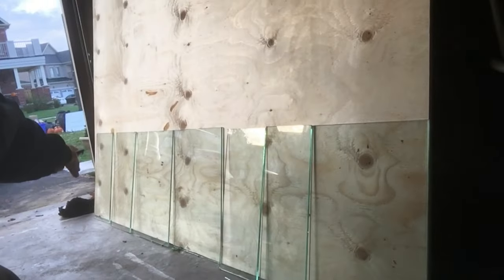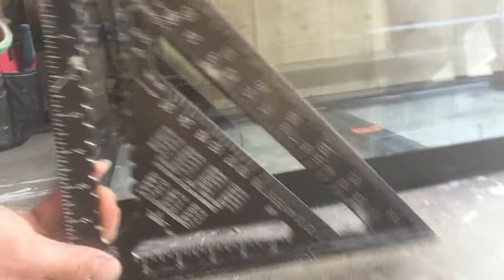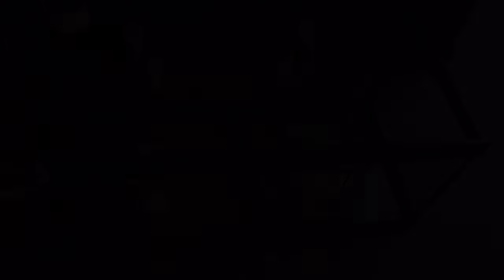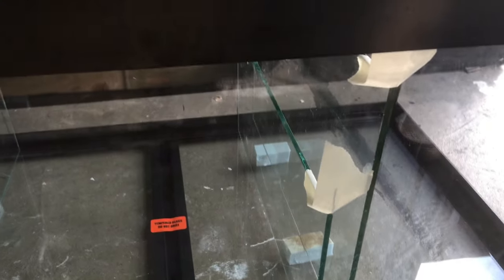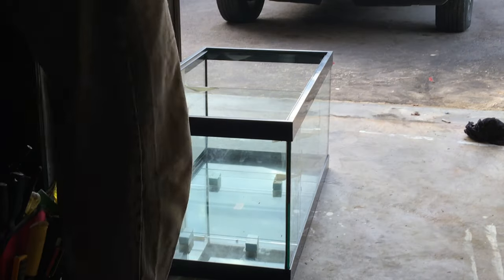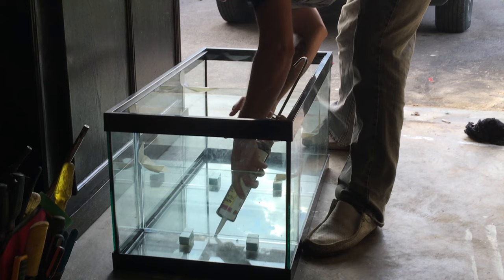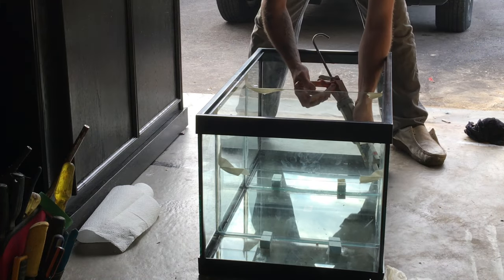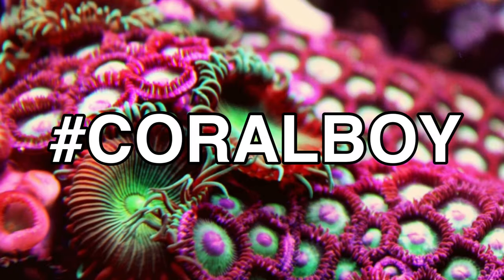HOW TO BUILD A SUMP FILTRATION SYSTEM ( 120G REEF TANK BUILD ) PART 8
HOW TO BUILD A SUMP ( 120G REEF TANK BUILD ) PART 8

JULIANA SUPER CHANNEL - MY DAUGHTER JULIANA YOUTUBE CHANNEL

LEOPAZZO INSTAGRAM -

LEOPAZZO TV YOUTUBE CHANNEL LINK

REEF TANK ADDICTION Season 1 Episode 1

REEF TANK ADDICTION Season 2 Episode 2

OMG MY KIDS OVERDOSED MY REEF TANK

LIVE STREAM

JOIN

LEOPAZZO TV - FACEBOOK GROUP SALTWATER FISH TANKS MADE EASY

LEOPAZZO - ONLY IN THE 6IX

WRITTEN IN STONE - LEOPAZZO FEATURING JOHN MATTHEW and BOOKZ

CORALBOY - official music video

FULLY STOCKED UP - LEOPAZZO

REEF TANK ADDICTION SONG REMIX AUDIO

CHRISTMAS 2016 kids opening presents

HOW TO BUILD A CUSTOM GLASS AQUARIUM